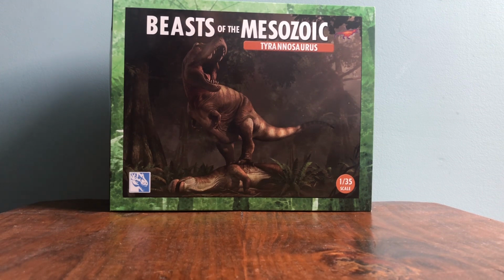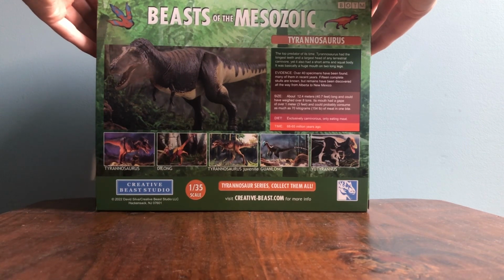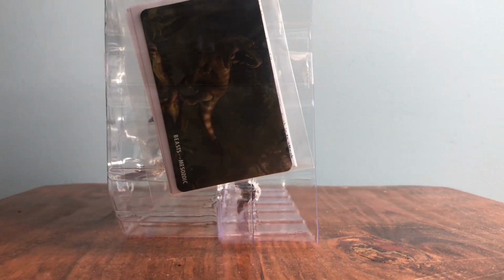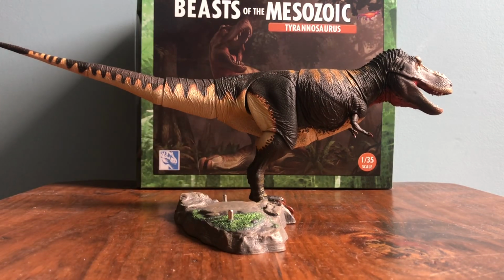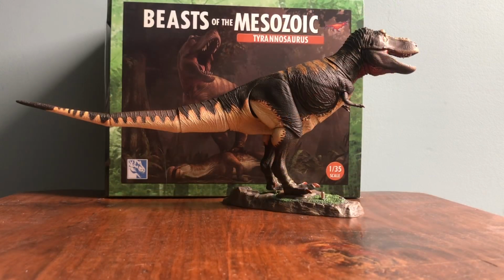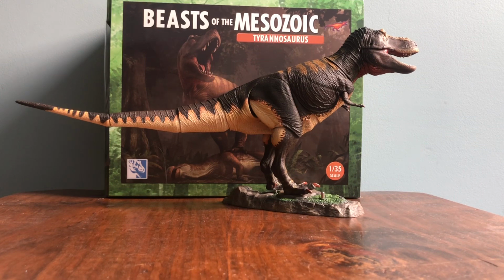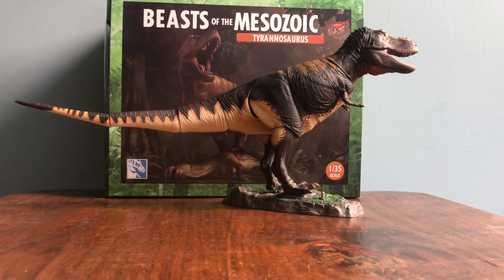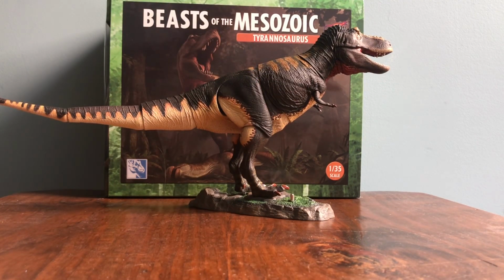Beasts of the Mesozoic Tyrannosaurus Rex Walking with Dinosaurs Version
Reviewing the amazing Beasts of the Mesozoic 1/35 scale Tyrannosaurus Rex in the Kickstarter Limited Edition Walking with Dinosaurs version. Reviewing this amazing figure as well as going over information about this amazing animal!

Note- Tyrannosaurinae and Albertosaurinae make up Tyrannosauridae